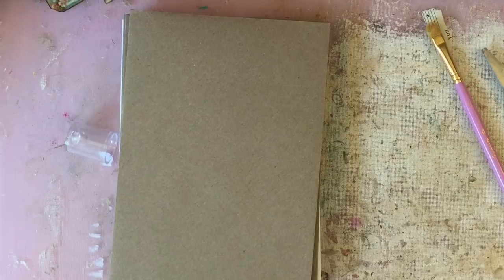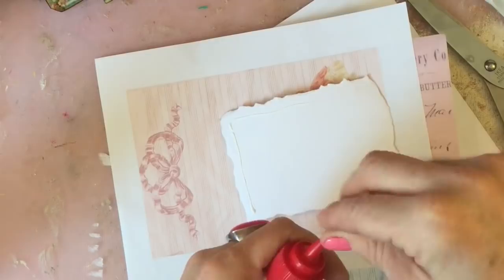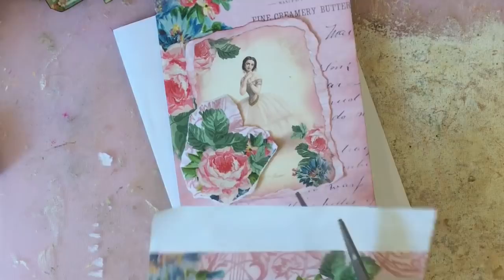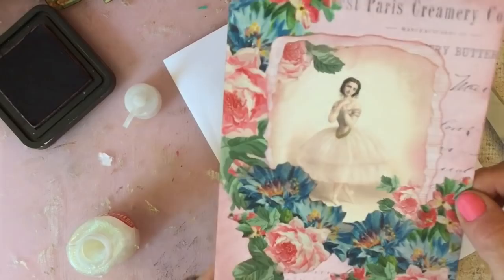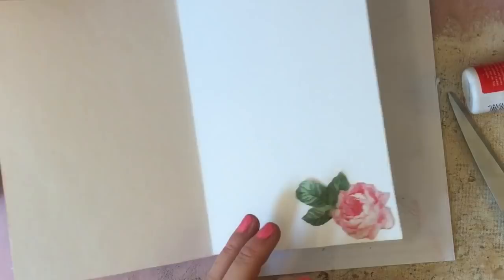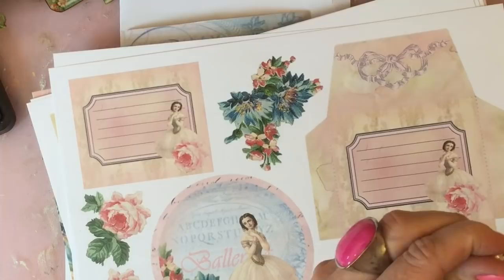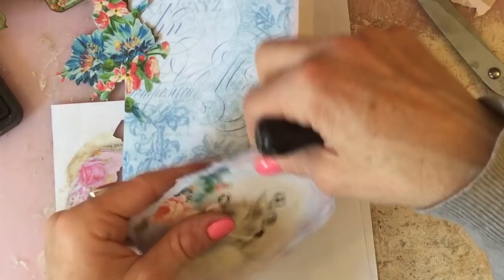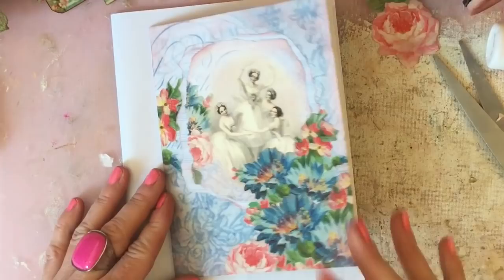Lets Make Cards - Using Prima Ballerina Kit - Craft with Me Process Video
Hi everyone - I thought I would switch the camera on and do a quick craft with me, as I make a couple of birthday cards. I like to have some ready to go in my stash, and this Prima Ballerina kits just lends itself to making some really gorgeous cards. I really hope you like them. If you want to check out the kit used, then the link to my Etsy is below: